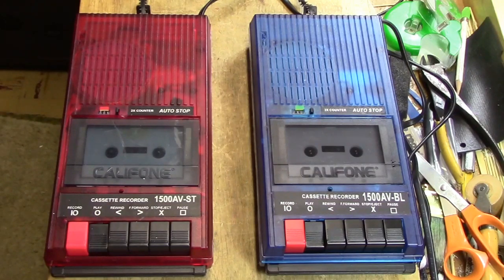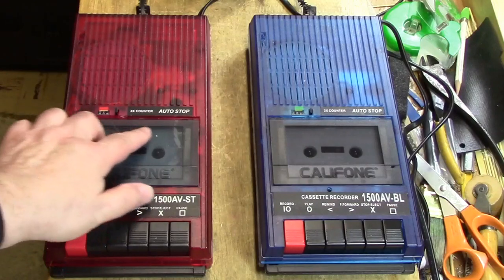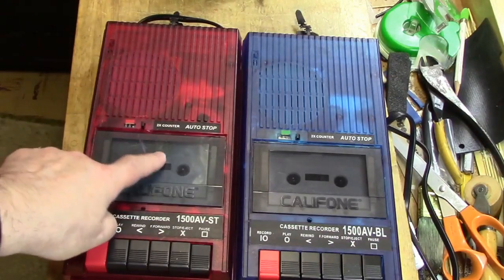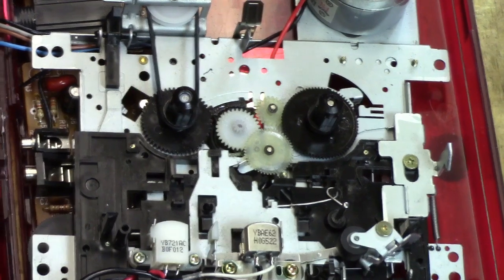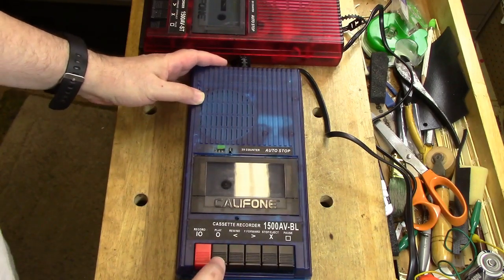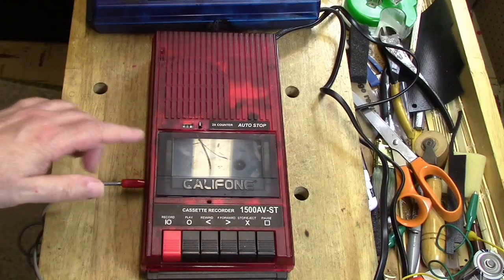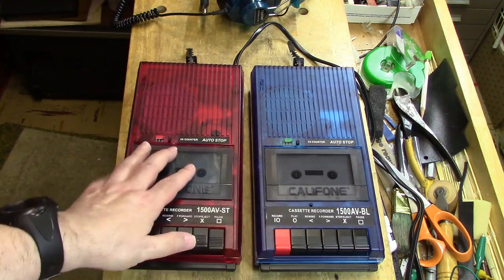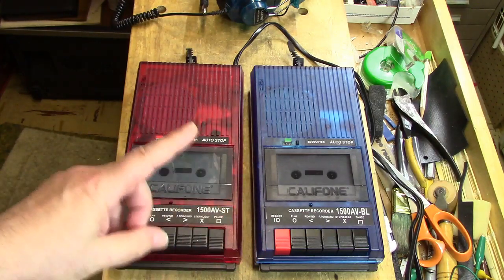A Tale of Two Tape Recorders – Califone 1500AV – BL and ST Cassette Recorders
Doing so makes YouTube notify others that it is available and thus you help share the information contained in this video. Thanks!

Califone is well known for their educational audio visual products, including headphones, reel to reel  tape recorders and cassette tape recorders.

There are several videos on YouTube featuring different Califone cassette recorders, but none I found are quite like these two little gems. THESE cassette recorders are TRANSLUCENT!

I believe that Califone followed the 1998 design lead of Apple Computers when they released the iMac G3 (the “gumdrop” computer) in colorful translucent cases. Translucent became a popular “look” in technology products, and I theorize that Califone got on board with their model 1500 AV cassette recorder line, at least for two models –  the 1500 AV-BL (Blueberry) and the 1500AV-ST (Strawberry).

In addition, the 1500AV-BL cassette recorder had a matching “Blueberry” monophonic headset!   Since these machines were probably built around 2005, they are hardly vintage tape recorders, but their colorful translucent cases are a style that will not be seen again. As far as I know, I have never seen another tape recorder (reel to reel or cassette) that uses translucent colors for the casework!

The Califone 1500 AV model cassette tape recorder is a very basic performance unit, designed for use in classrooms and libraries.  Judging buy its specifications, it was probably intended for voice work, language learning and audio books rather than music.

This video is an comparison of the two almost identical cassette recorders, and an exploration of the mechanism used in the 1500-AV – ST, which arrived at ClydeSight in DOA (Dead on Arrival) condition! Fact and specifications sheets are also included in the video.

The opening LOGO music is original to, and owned by ClydeSight Productions.